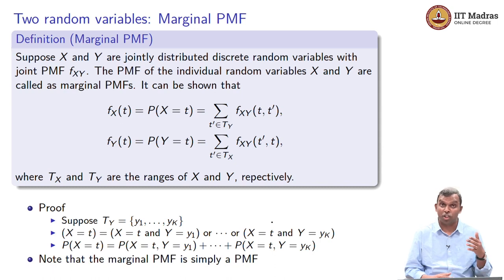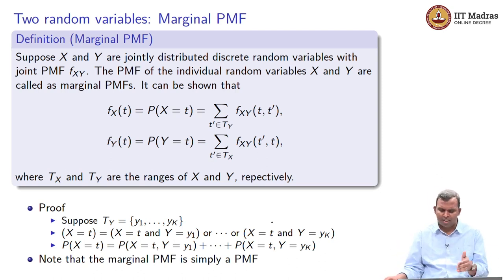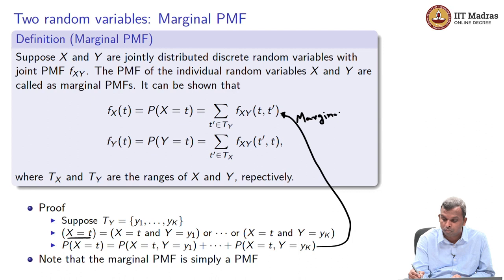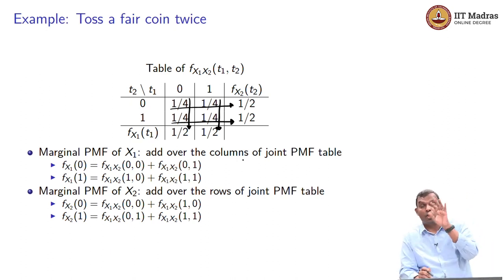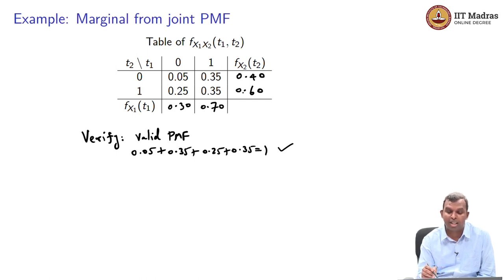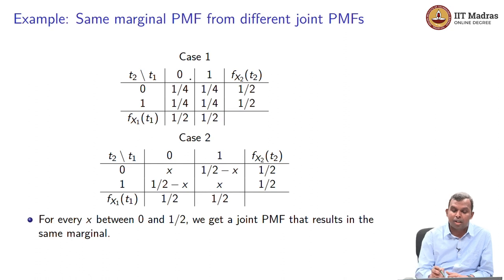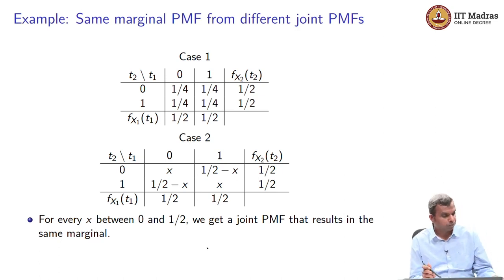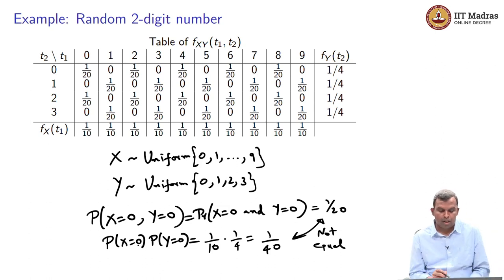L1 2 Marginal PMF of discrete random variables